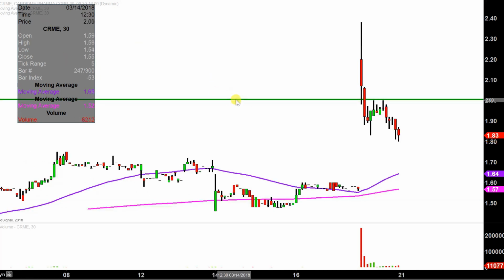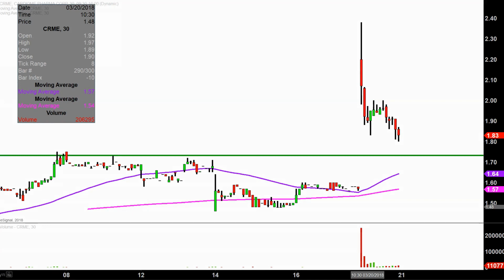Cardiome Pharma Corp. - CRME Stock Chart Technical Analysis for 03-20-18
Learn how to read stock charts and identify technical patterns as ClayTrader does a quick stock chart review on Cardiome Pharma Corp. (CRME).